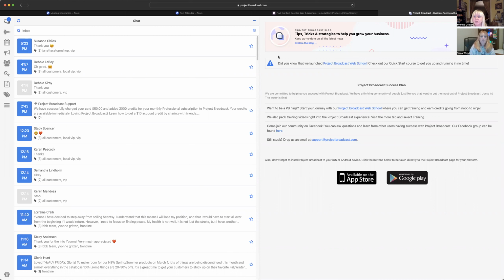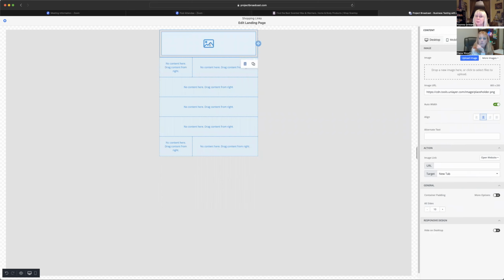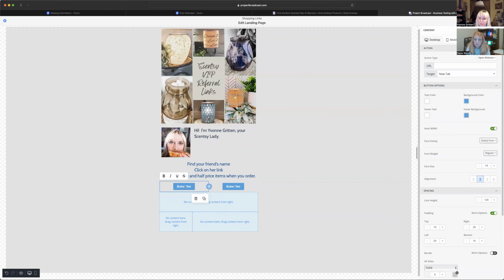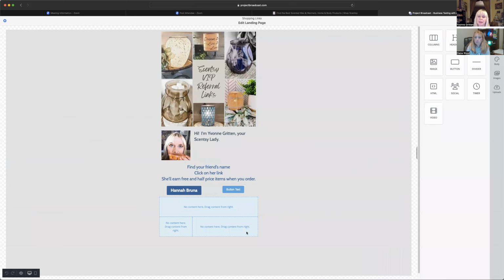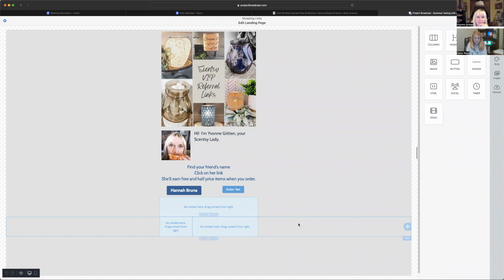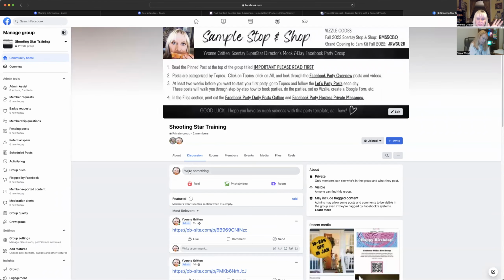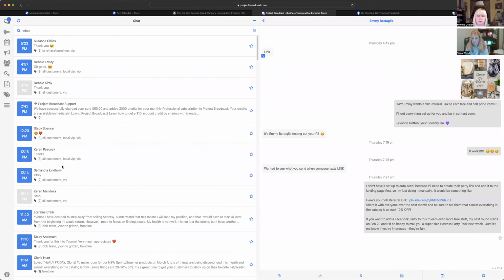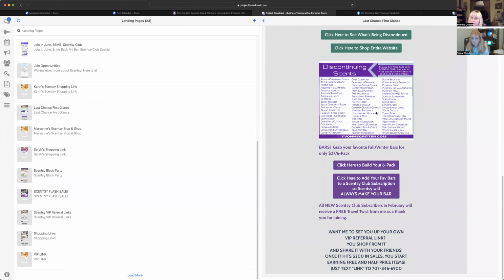How to Create a Project Broadcast Landing Page